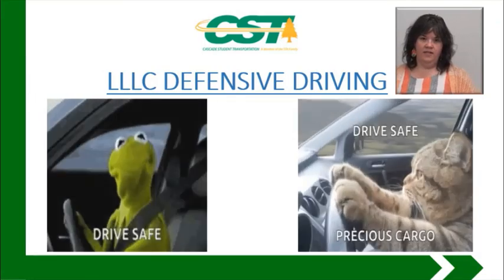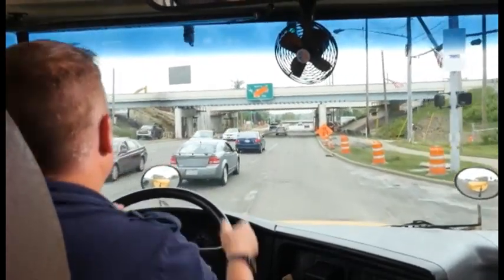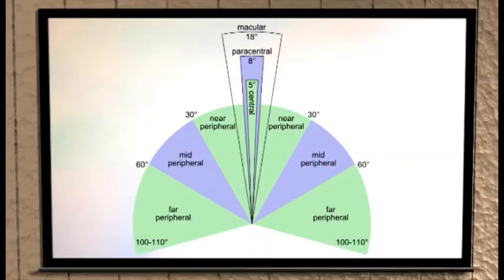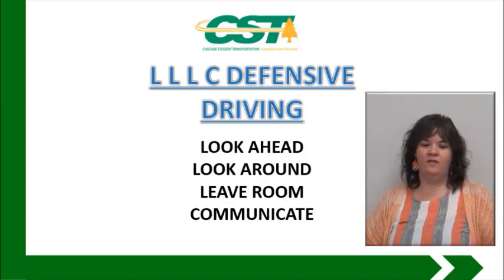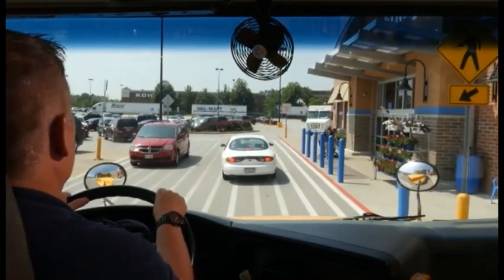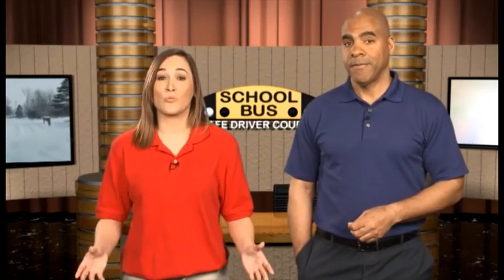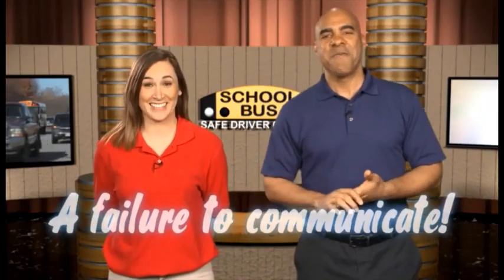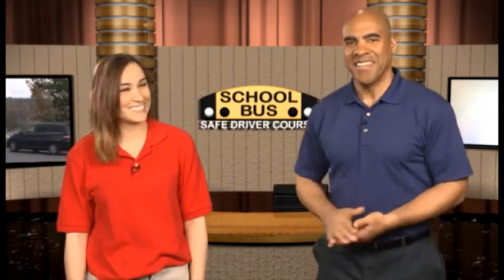LLLC Defensive Driving